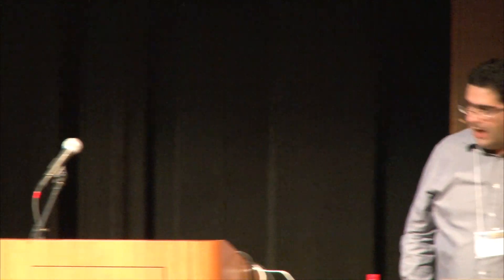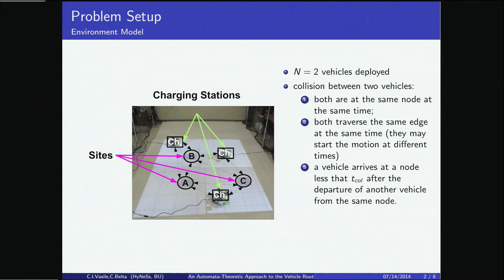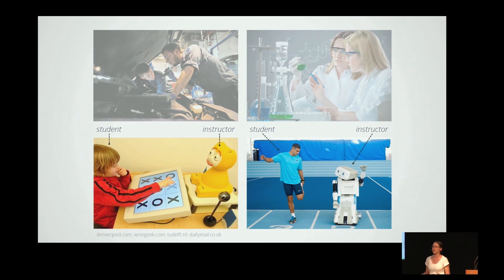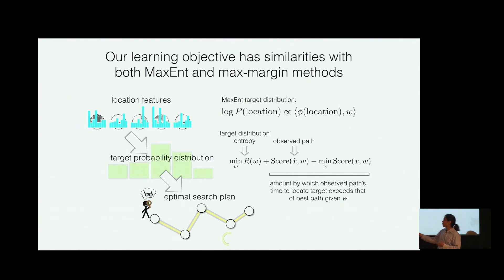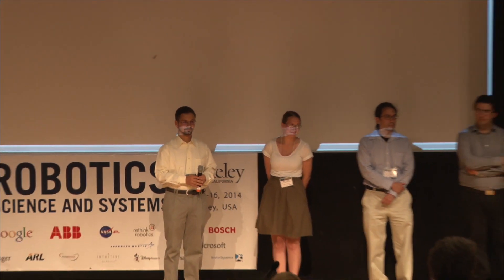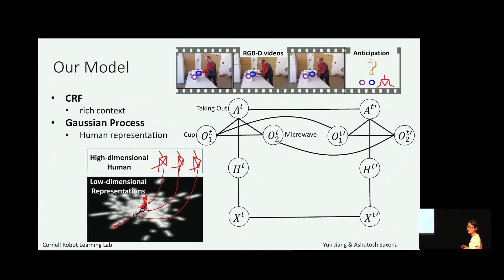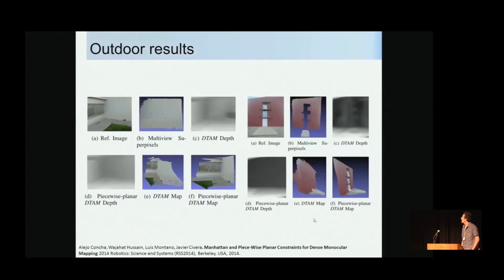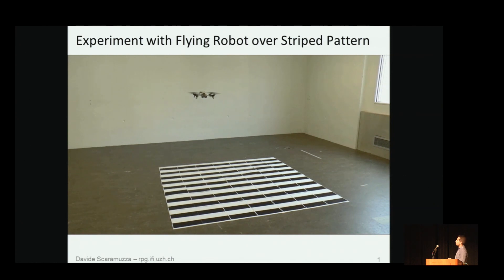RSS2014: 07/14 17:10-18:00 7 short talks (Loizou, Vasile, Sauppe, Vernaza, Jiang, Concha, Scaramuzza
0:00 The Multi-Agent Navigation Transformation: Tuning-Free Multi-Robot Navigation (D2)
Savvas Loizou (Cyprus University of Technology)

5:29 An Automata-Theoretic Approach to the Vehicle Routing Problem (D3)
Cristian Vasile (Boston University), Calin Belta (Boston University)

10:34 Effective Task Training Strategies for Instructional Robots (D4)
Allison Sauppe (University of Wisconsin - Madison), Bilge Mutlu (University of Wisconsin - Madison)

15:13 Learning to Locate from Demonstrated Searches (D5)
Paul Vernaza (Carnegie Mellon University), Anthony Stentz (Carnegie Mellon University)

20:16 Q&A

24:05 Modeling High-Dimensional Humans for Activity Anticipation using Gaussian Process Latent CRFs (D6)
Yun Jiang (Cornell University), Ashutosh Saxena (Cornell University)

29:07 Manhattan and Piecewise-Planar Constraints for Dense Monocular Mapping (D7)
Alejo Concha (University of Zaragoza), Wajahat Hussain (University of Zaragoza), Luis Montano (University of Zaragoza), Javier Civera (University of Zaragoza)

34:10 Appearance-based Active, Monocular, Dense Reconstruction for Micro Aerial Vehicles (D8)
Christian Forster (University of Zurich), Matia Pizzoli (University of Zurich), Davide Scaramuzza (University of Zurich)

39:04 Q&A